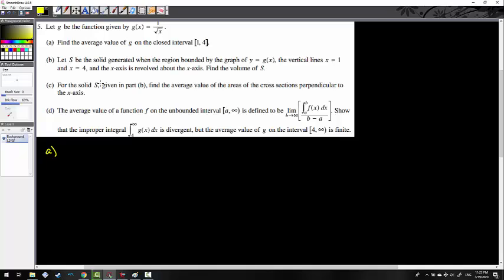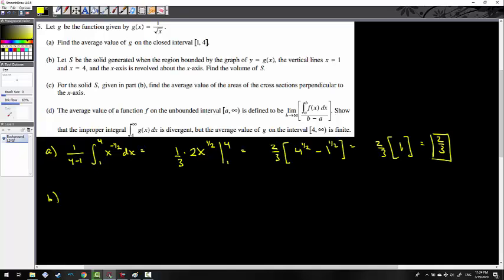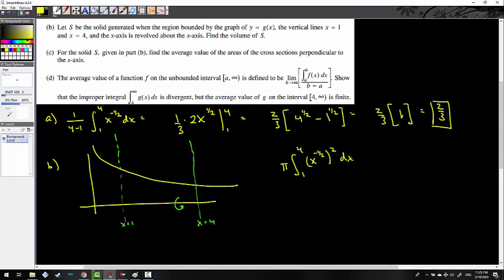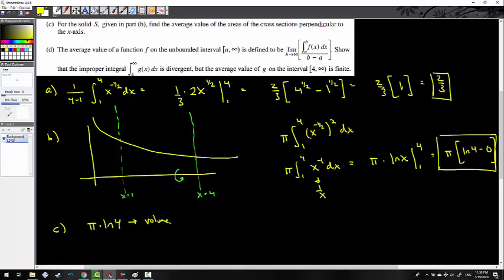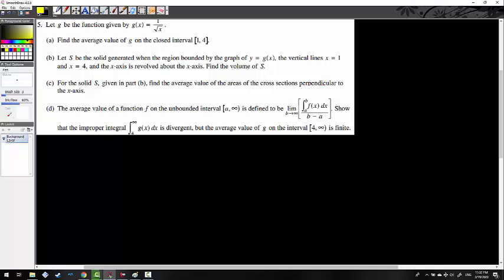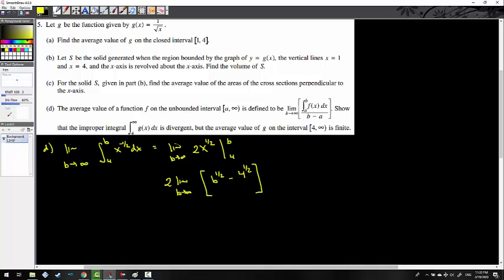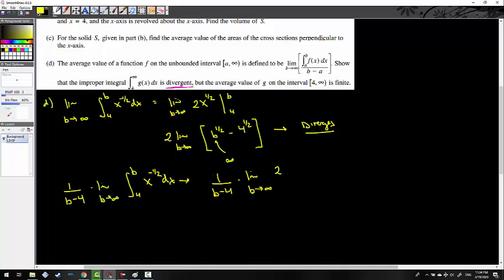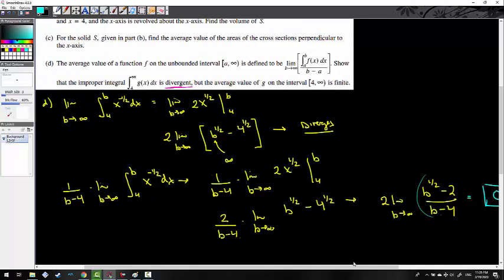FRQ 23 2004B 5